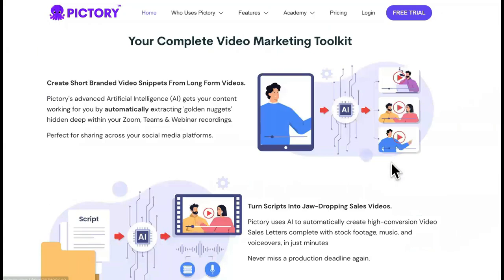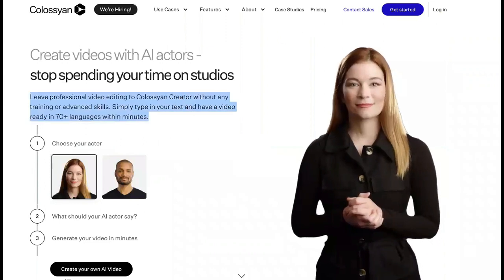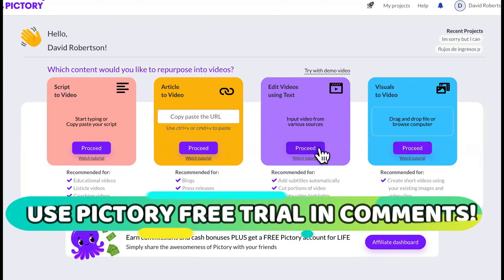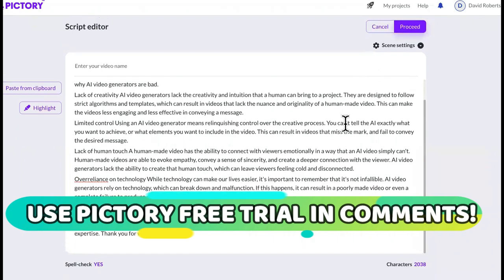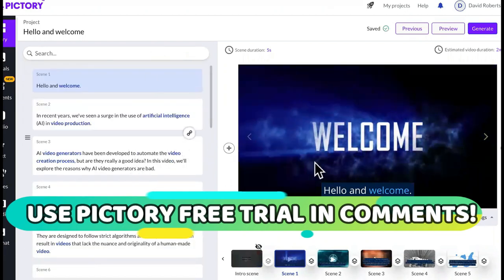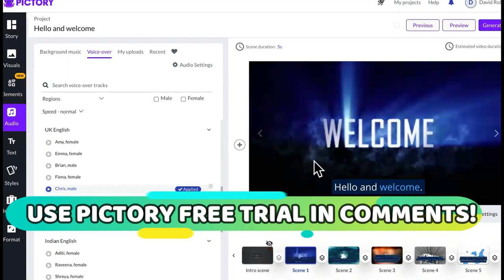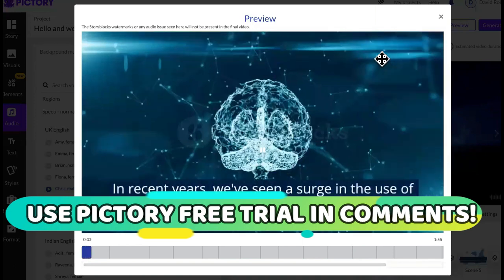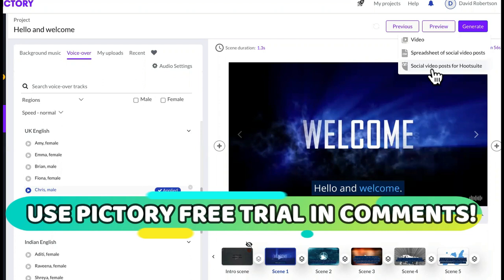HONESTLY, AI Video Generators BETTER Than Pictory DON'T EXIST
Is Pictory Ai The BEST AI Video Generator?